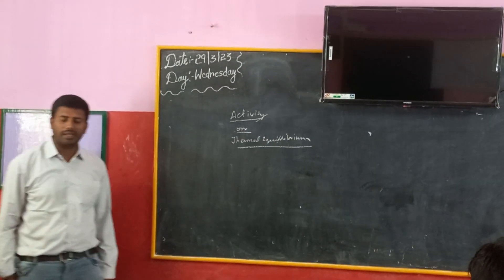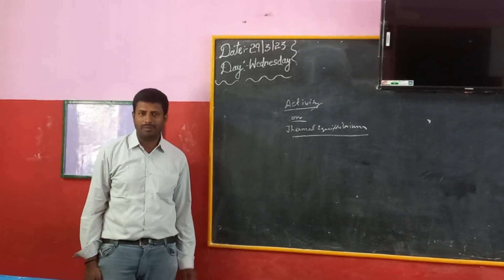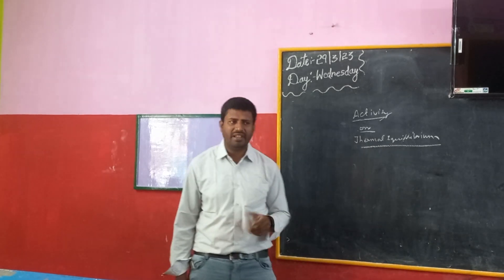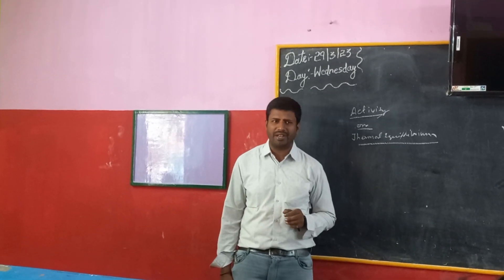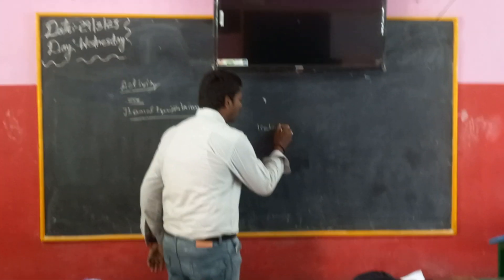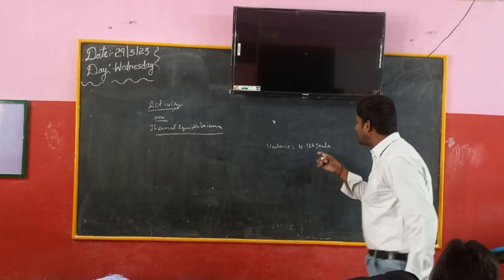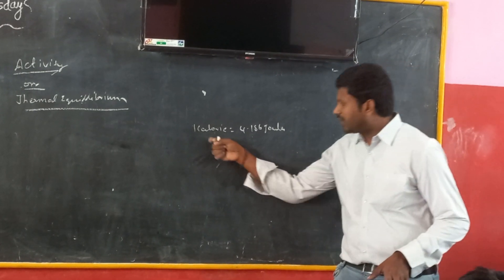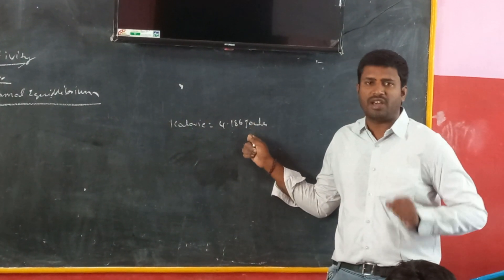activity 2 in heat about thermal equilibrium, units of hear, ssc,10th class,cbse .